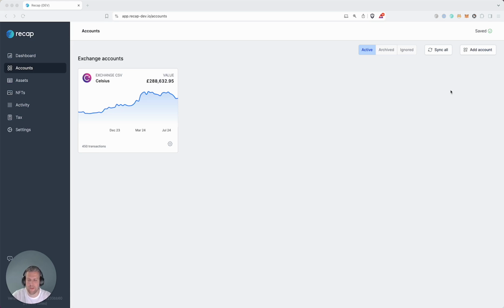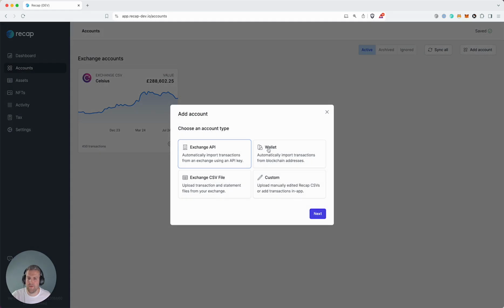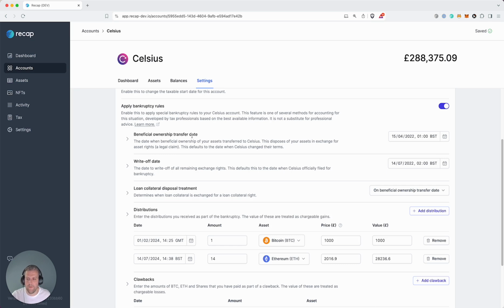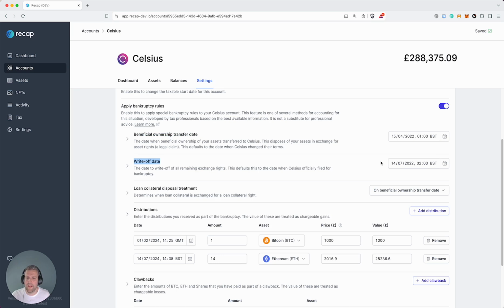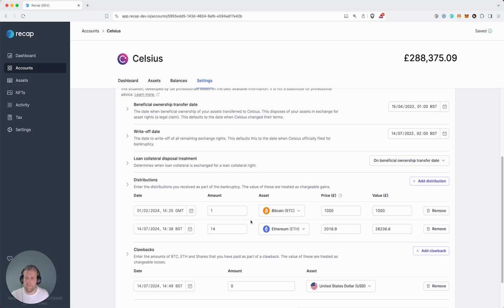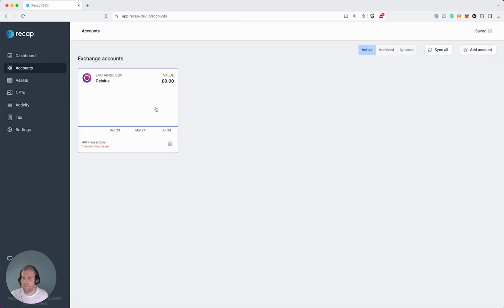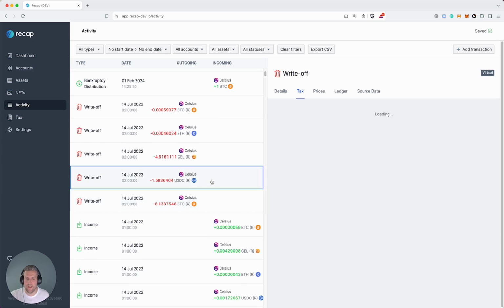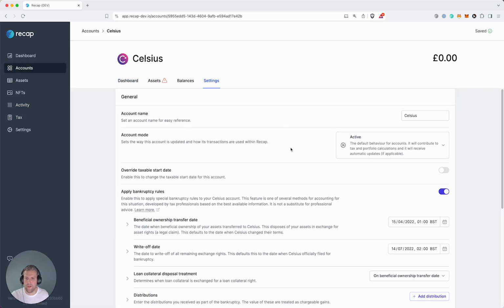Celsius Tax Write-Off for UK Celsius Creditors | Crypto Tax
Claiming a tax loss on your Celsius assets is not straightforward, especially as a UK creditor. Check out this video to understand how to navigate the tax implications of being involved in the Celsius US Chapter 11 bankruptcy.

Recap have collaborated with the Crypto UK Working Tax Group and Andersen LLP for the past nine months to assist Celsius creditors in claiming their tax write-offs. This new feature enables you to generate a tax write-off aligned with key principles of exchanging contractual rights.

In this video, Dan guides you through using crypto tax calculator, Recap to calculate your Celsius tax write-off and chargeable gains.

We strongly recommend using this feature with your accountant or tax advisor - you can securely invite them into your Recap portfolio using our agent sharing portal.

READ OUR CELSIUS BLOGS:
Why is the Celsius bankruptcy such a nightmare for UK taxpayers: